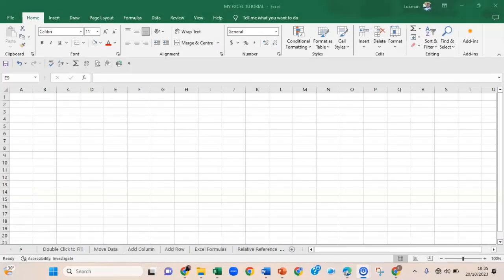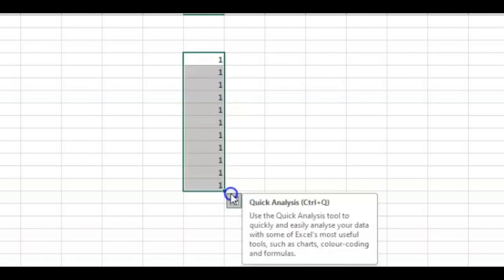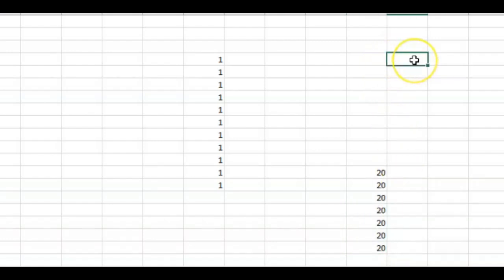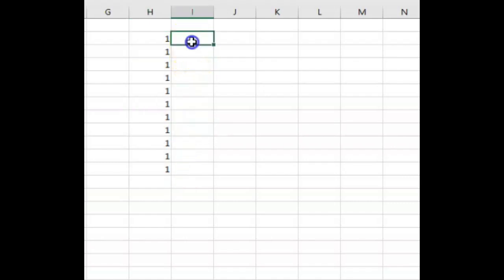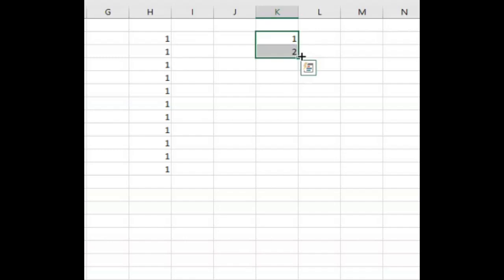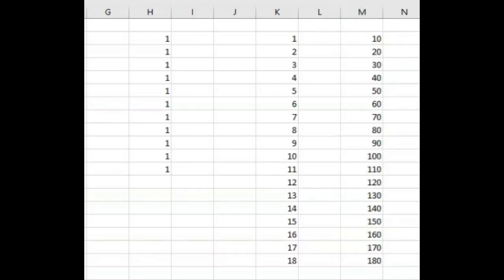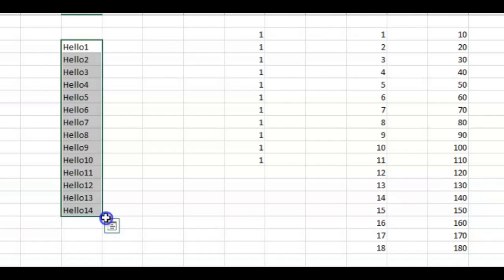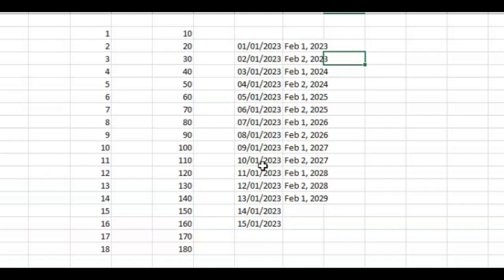Module 3 Unit 10: EXCEL FILL FUNCTION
In this video, we dive into the Excel Fill Function, an essential tool for quickly populating cells with data. You'll learn:

How to use the Fill Handle to copy values, formulas, and patterns.
Creating series like dates, numbers, and custom lists.
Applying the Fill Function to rows, columns, and entire ranges.

ABOUT ME
Medical Practitioner